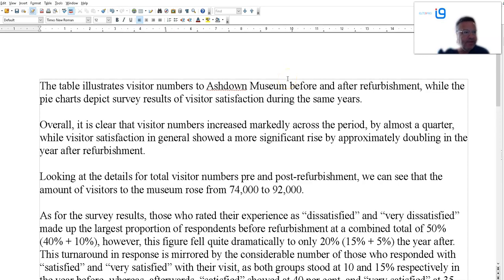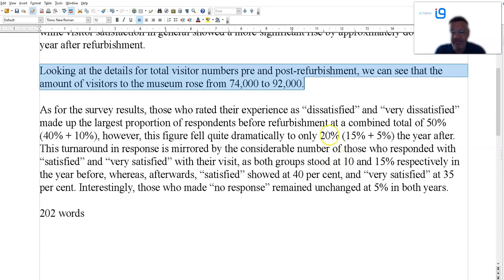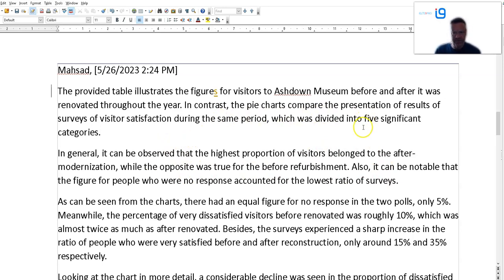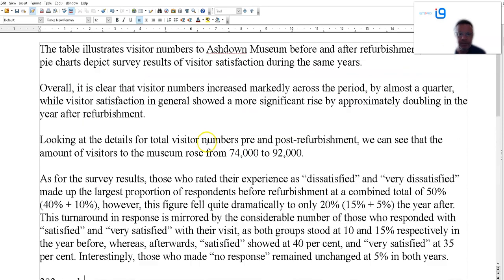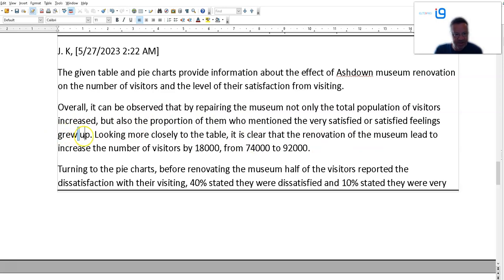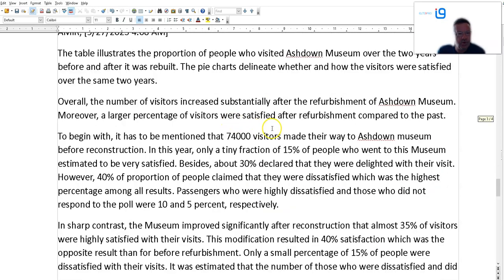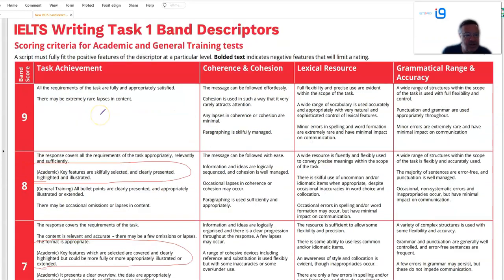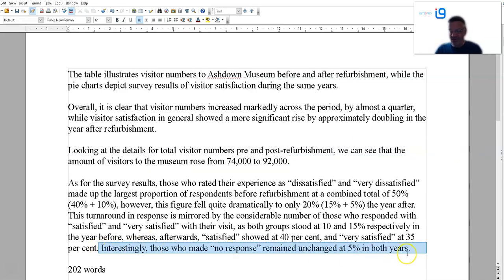IELTS Writing Task 1: Ashdown Museum (Cambridge 11 Test 4) | Stop Jumbling Your Overview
Do your IELTS Task 1 answers for tables + pie charts turn into a jumble of random numbers and bad synonyms?

In this lesson, we use Cambridge 11 Academic Test 4 (Ashdown Museum visitors before and after refurbishment) to fix three big problems: weak overviews, no logical progression, and messy paraphrasing.

I first show you my own Band 7+ sample answer (about 200 words) with a clear 4-paragraph structure, then review several student reports and explain:
How to write a simple, clear overview: visitor numbers went up, satisfaction went up
Why you should group data (satisfied + very satisfied, dissatisfied + very dissatisfied) instead of listing every slice
How to organise your details: table first, then pie charts, biggest to smallest, not jumping around
Common synonym traps: renovated / repaired / rebuilt vs refurbished, enjoyment vs satisfaction, “rebuilding” vs simple decoration
Why you must avoid explaining the reasons for the data (guessing why 5% didn’t respond) and just report what the chart shows
What the Task Achievement and Coherence & Cohesion band descriptors actually want in a Task 1 overview

If your Ashdown Museum answer (or any Task 1) feels like a data dump with no clear overview, this video will show you how to choose key features, group the right numbers, and build a logical progression the examiner can follow.